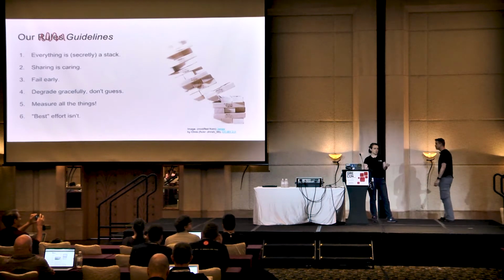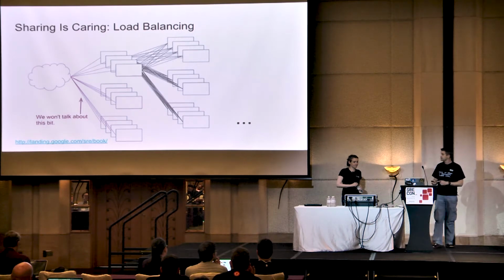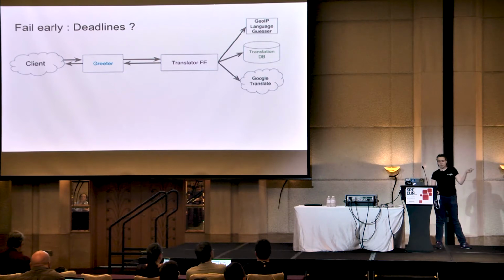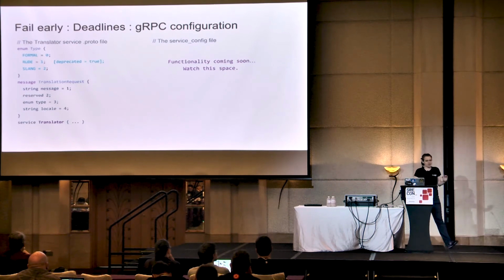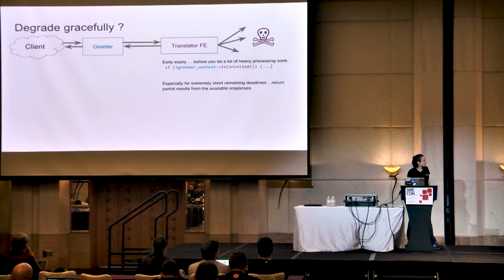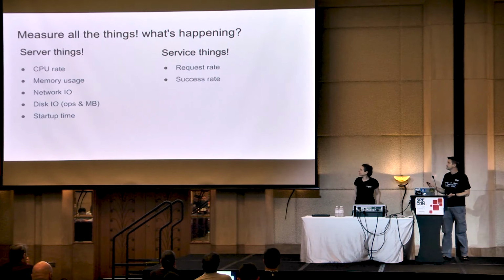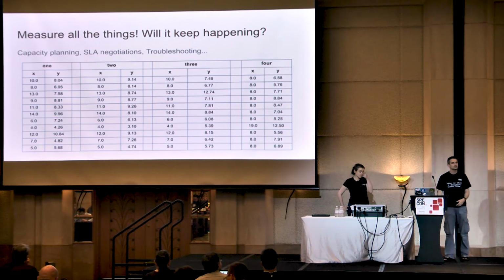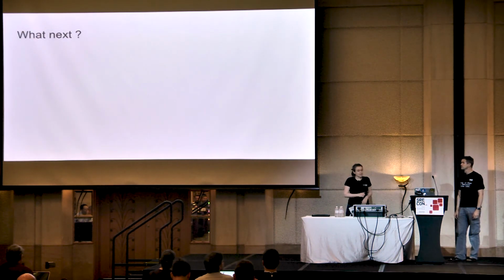SREcon17 Asia/Australia: SRE Your gRPC—Building Reliable Distributed Systems Illustrated with gRPC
Grainne Sheerin and Gabe Krabbe, Google

Distributed systems have sharp edges, and we have a wealth of experience cutting ourselves on them. We want to share our experience with SREs elsewhere, so they can skip making the same mistakes and join us making exciting new ones instead!

We will share practical suggestions from 14 years of failing gracefully:

- In a distributed service, every component is a frontend to another one down the stack. How can it deal with backend failures so that the service as a whole does not go down?
- In a distributed service, every component is a backend for another one up the stack. How can it be scaled and managed, avoiding overload and under-use?
- In a distributed service, latency is often the biggest uncertainty. How can it be kept predictable?
- In a distributed service, availability, processing, and latency costs contributions are hard to assign. When things (inevitably) go wrong, what components are to blame? When they work, where are the biggest opportunities for improvement?

We will cover best and worst practices, using specific gRPC examples for illustration.